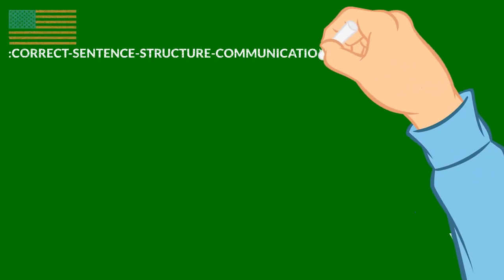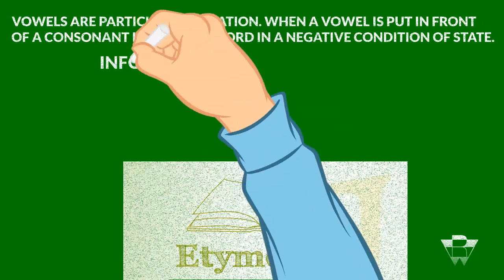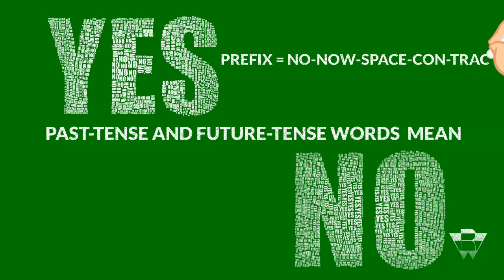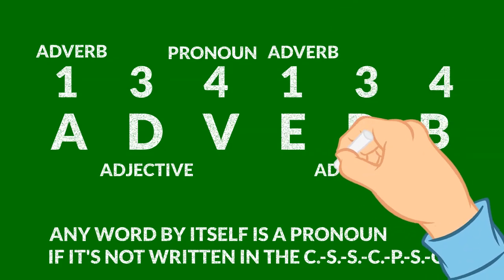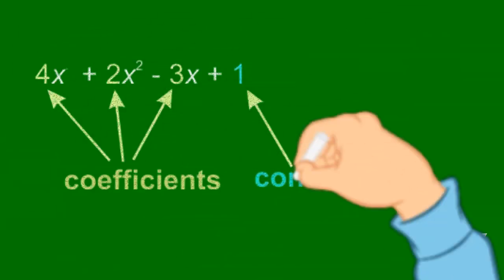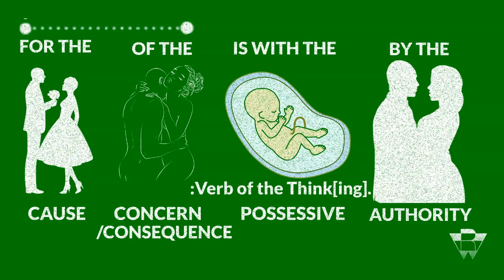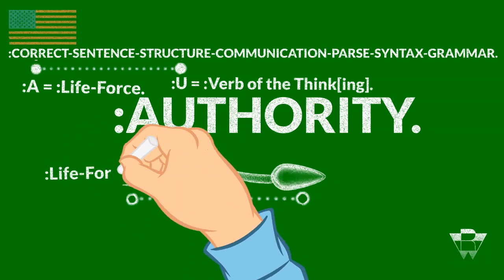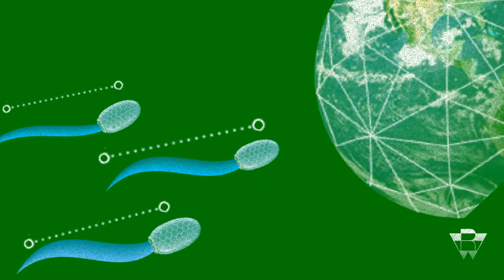:QUANTUM-GRAMMAR/C.-S.-S.-C.-P.-S.-G.-LESSON[Why a Vowel in front of a Consonant Means NO]. :PART-~1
FOR THE AUXILIARY-CLOSURES OF THE TWO-SYNTAX-SCENARIOS[1 or 2 vowel(s) in front of a consonant at the beginning of a word].

:~0- FOR THESE CLAIMANTS’-SENSATIONS OF THEIR COGNITION ARE WITH THEIR CLAIMS OF THE FACTS WITH THE CORRECT-SENTENCE-STRUCTURE-COMMUNICATION-PARSE-SYNTAX-GRAMMAR/C.-S.-S.-C.-P.-S.-G./QUANTUM-GRAMMAR-PERFORMANCE AND WITH THE RULE-OEN/1, RULE-AEQUAL-VOLITION BY THE CLAIMANTS.
:~1- FOR THE FUNCTION-CLAIM OF THIS VIDEO IS WITH THE KNOWLEDGE-CULTIVATION OF THE VIEWER WITH THE MATTER OF THE C.-S.-S.-C.-P.-S.-G.-MECHANICS  WITH THE SPELL-SCENARIO OF THE OEN/1-VOWEL OR OF THE TWO/2-VOWELS WITH THE WORD-START OF THE VOWEL/VOWELS'-POSITION WITH THE PEACEFUL/NEUTRAL-CONVEYANCE BY THE CLAIMANTS AND BY THE VIDEO-CREATORS, Jason-Matthew: Glass/Ricardo: Marseille.
:~2- FOR THE OETI-CLAIM OF THE BRACKETS[and italics, parenthesis, quotations] IS WITH THE FUNCTION OF THE COMMUNICATION WITH THE EASE OF THE CONVEYANCE WITH THE FRAME OF THE [fiction-english-babble]LANGUAGE WITH THIS CONSIDERATION BY THIS CLAIMANT.
:~3b- FOR THE YOUTUBE-CHANNELS OF THE VIDEO-CREATORS ARE WITH THE LOCATIONS BY THE RAISE-WISDOM, ~ AND BY THE ~
:~4- :COPY-RIGHTS/COPY-CLAIMS: VIDEO-MATERIAL ARE: PERPETUITY :CLAIMANTS & :CREATORS, Jason-Matthew: Glass/Ricardo: Marseille.